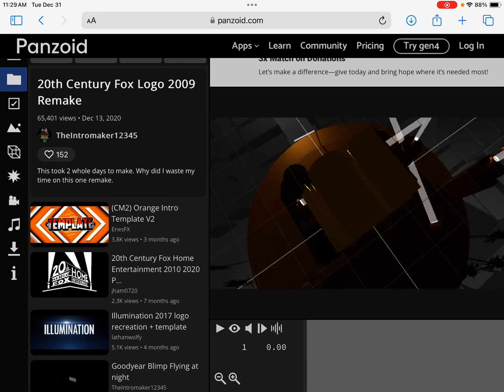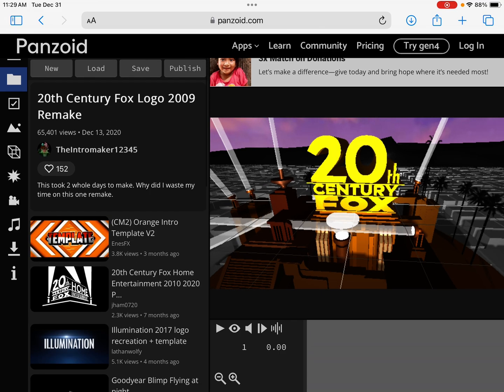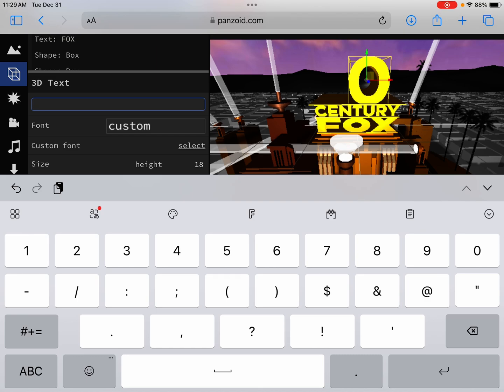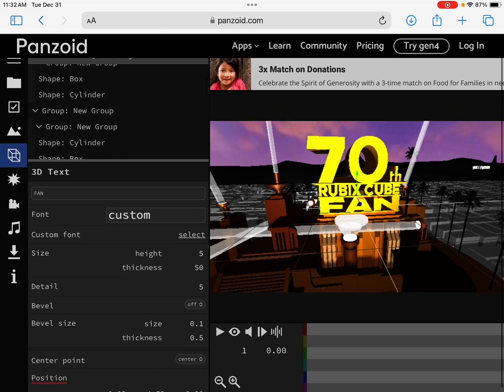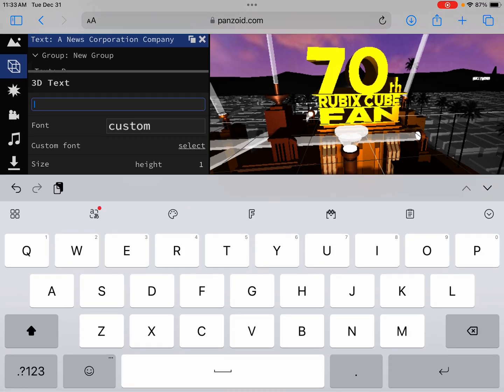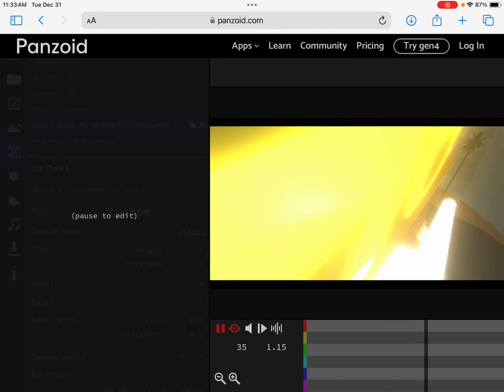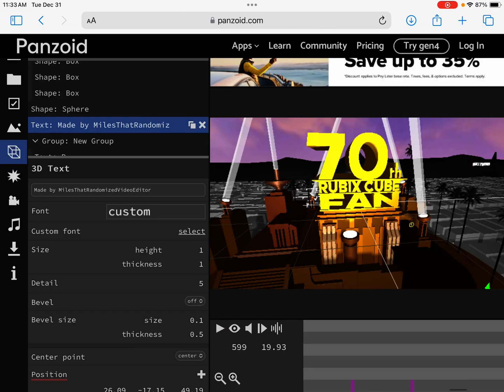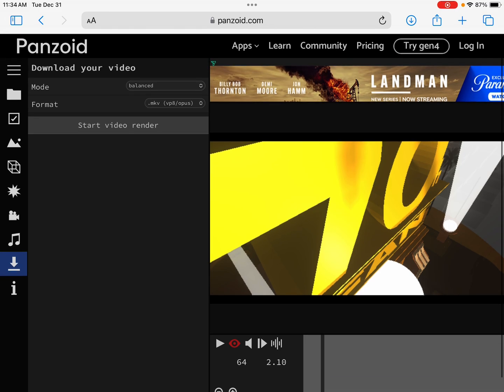How To Make A 20th Century Fox Logo On Panzoid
Credits to anyone who owns their content in this video.

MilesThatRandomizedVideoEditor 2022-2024